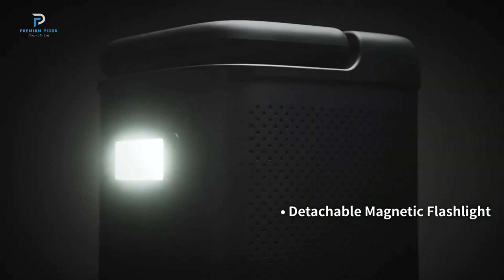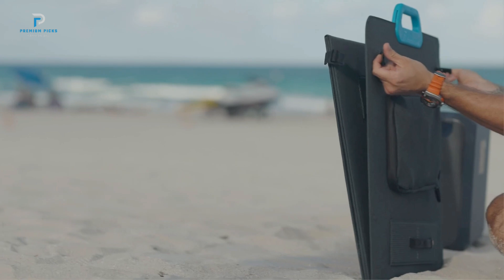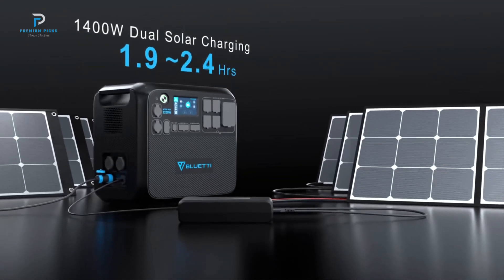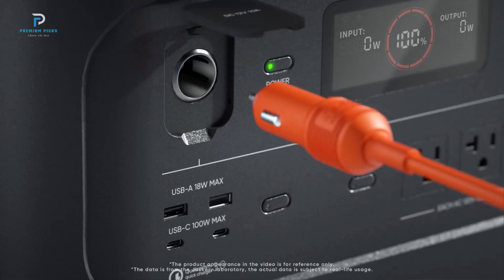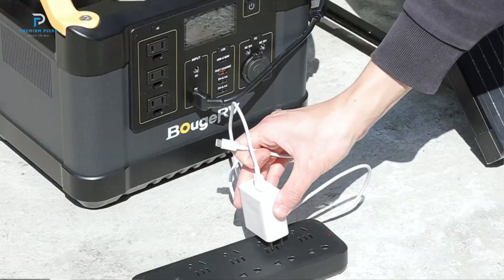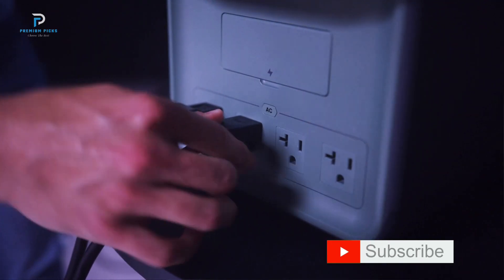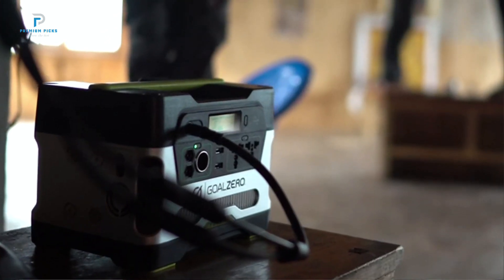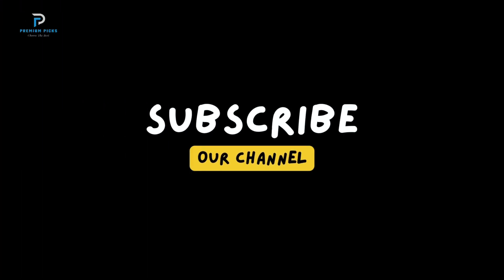Top 5: Best Solar Powered Generators for 2025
Best Solar Powered Generators On AliExpress ✅

The Products Shown in The Video:

5. Bluetti AC200MAX Portable Power Station ✅

4. Jackery Solar Generator 2000 Plus ✅

3. BougeRV Portable Power Station ✅

2. Yoshino B2000 Solid State Solar Generator ✅

1. Goal Zero Yeti 1500X ✅